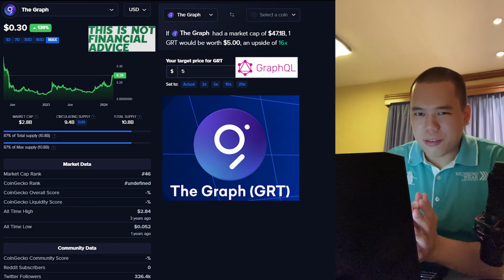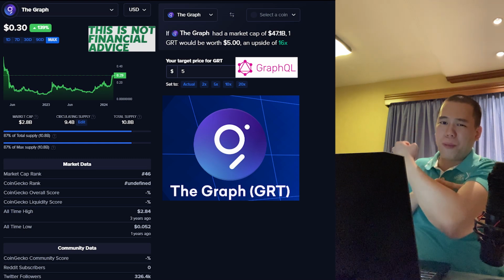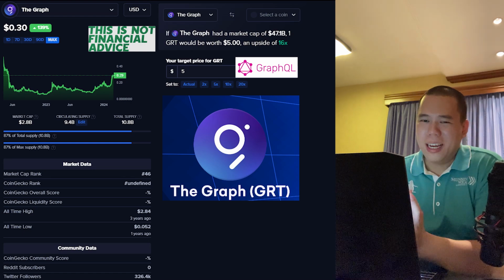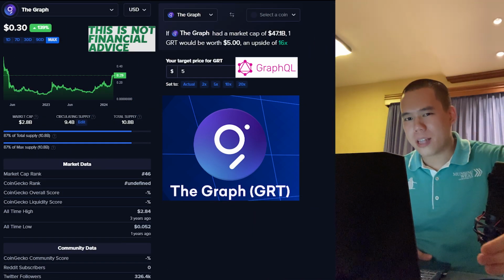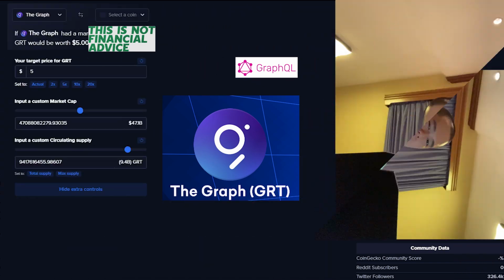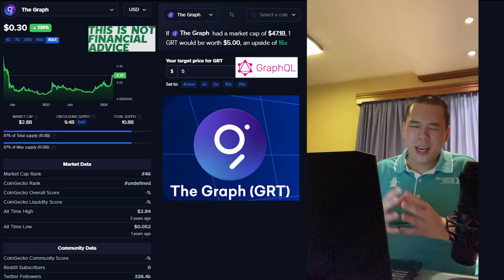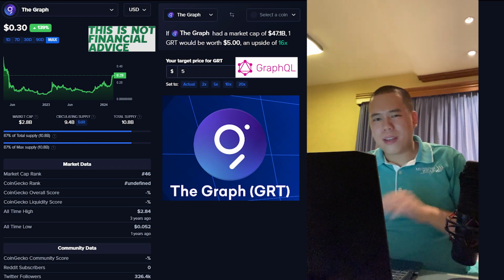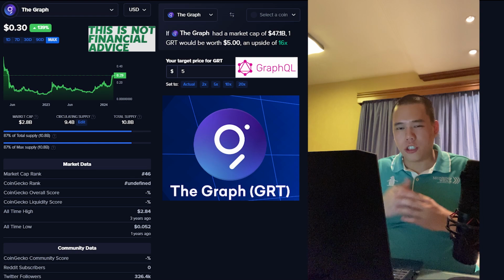The Graph... I Talk About it and Explain My Perspective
In this video I talk about The Graph – GRT!